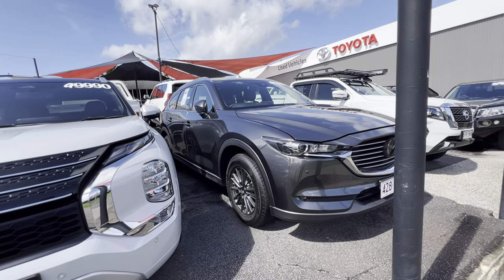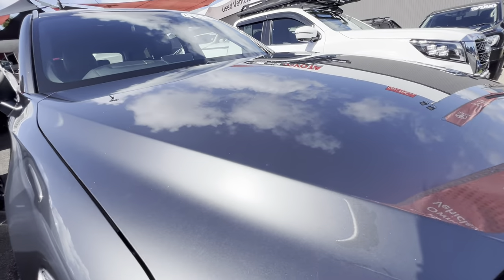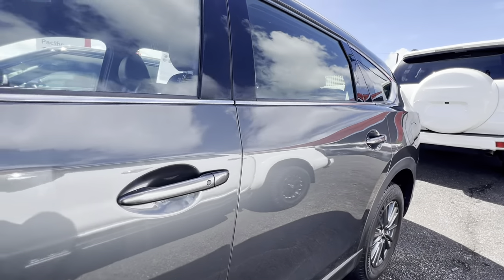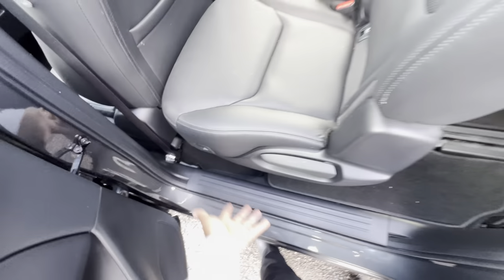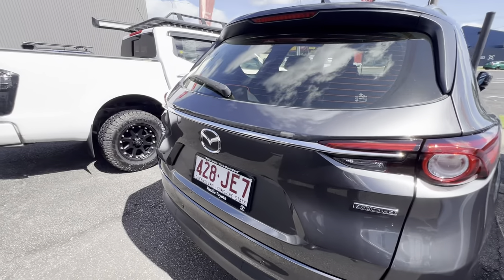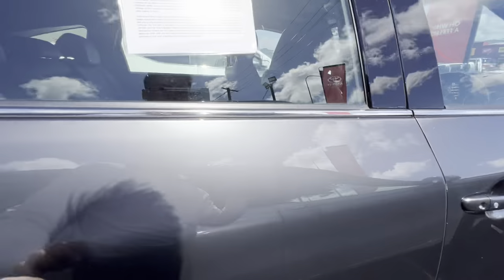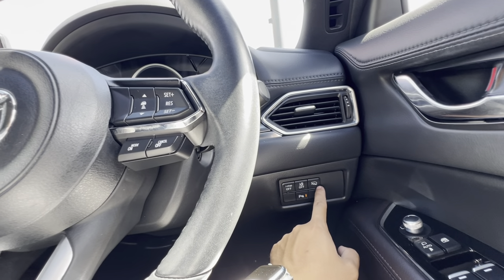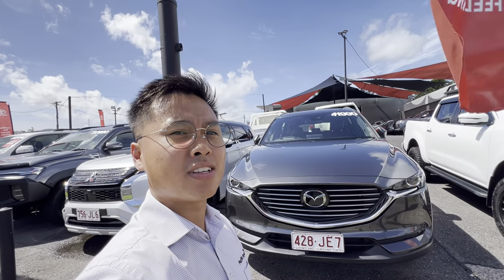2021 Mazda CX-8 Touring AWD with 38,910kms HD Virtual Tour for Melanie!